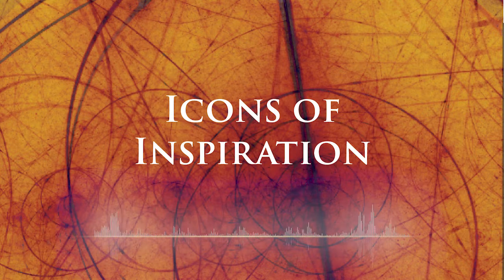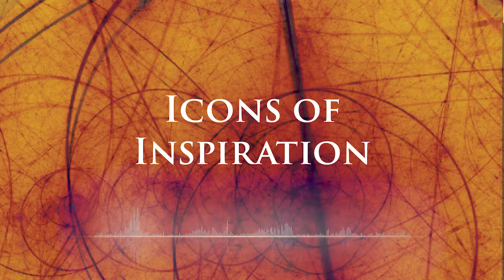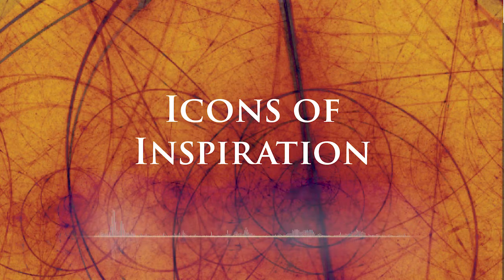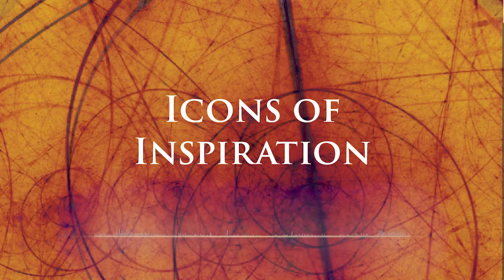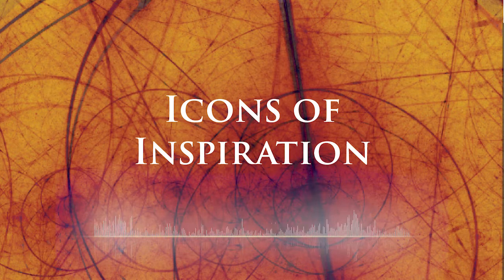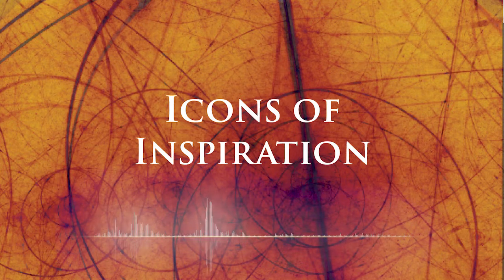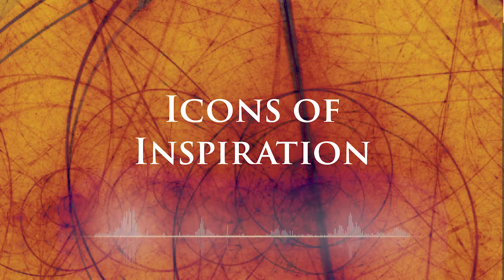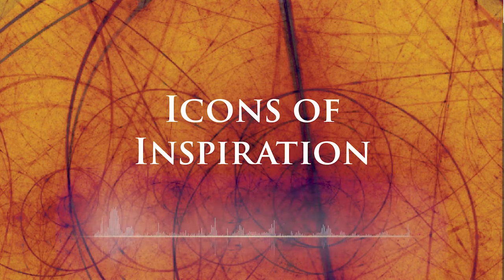Design Podcast: Behind the Scenes with Joel Iskowitz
For our first podcast, famed coin designer Joel Iskowitz sat down with us to talk about his Icons of Inspiration series and his vision behind choosing to highlight Albert Einstein in the newest release of this popular series. Joel Iskowitz is an American designer, illustrator, and print artist, as well as designing stamps, medals, and coins – much like his designs for this series. With a thoughtful-looking Einstein, his signature, his world-changing physics formula, and a grid-like design to mimic the shape of a black hole, Joel showcases all of the most important and iconic accomplishments of the most important physicists in history while also displaying his natural inquisitiveness.

Join us for this first-ever APMEX podcast as Joel Iskowitz and MC Garofalo, APMEX’s Director of eCommerce Experience, talk more about the Icons of Inspiration series!

APMEX is the leading internet retailer of physical Precious Metals, including Gold, Silver, Platinum and Palladium bullion bars, rounds, coins and premium collectibles. With over 45,000 products in stock and ready to ship with industry-leading delivery times, APMEX offers the largest selection and best service.

to learn all about precious metals, with content for beginners and experts alike.